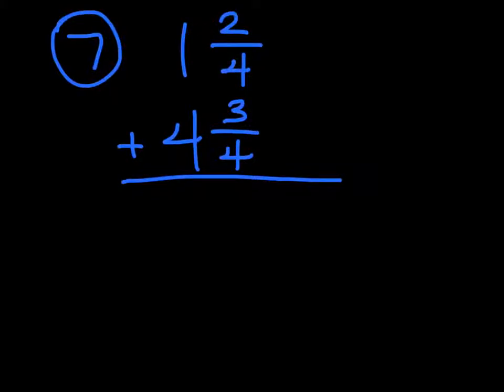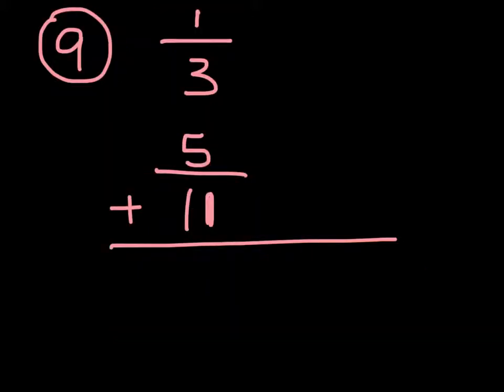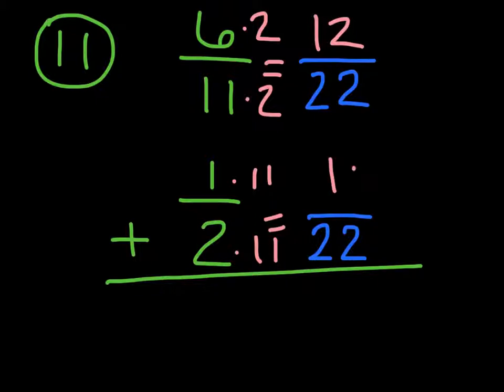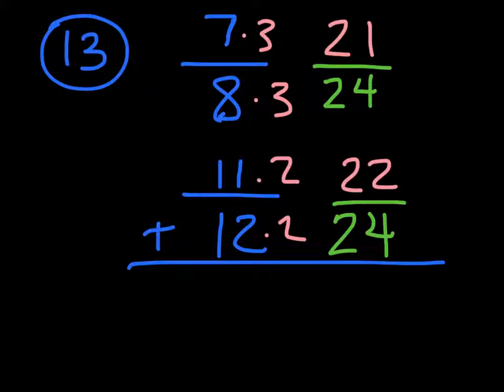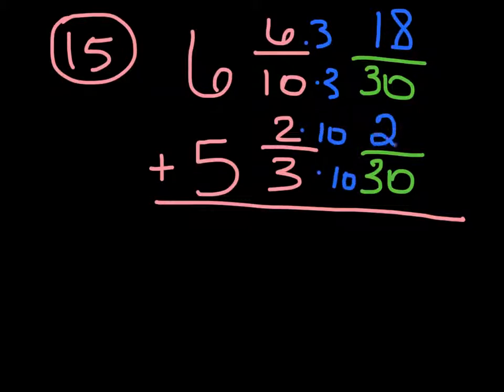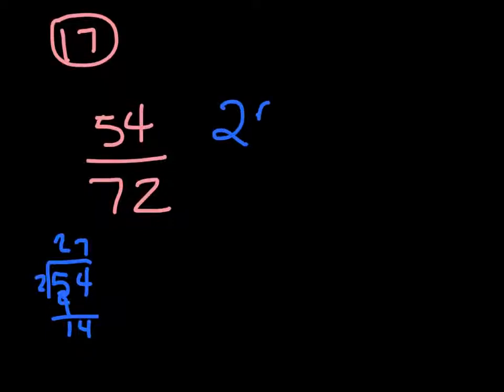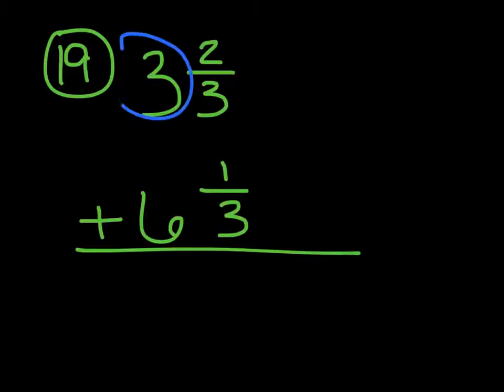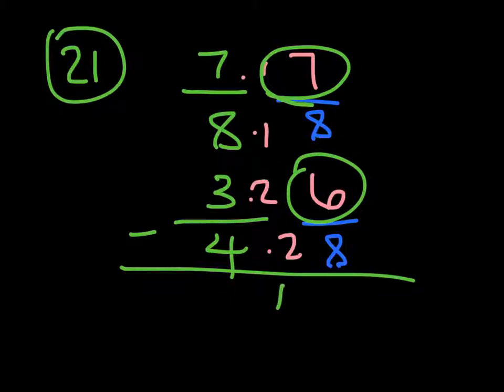8th grade Lesson 5